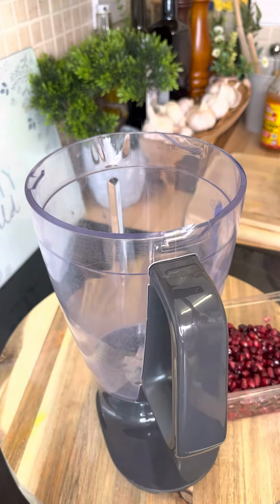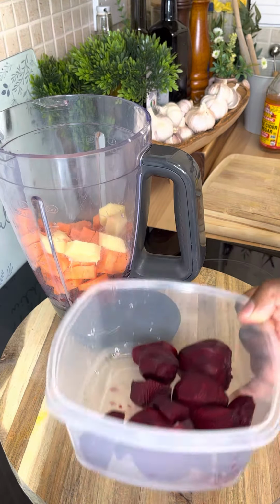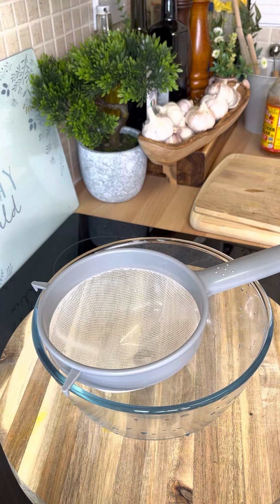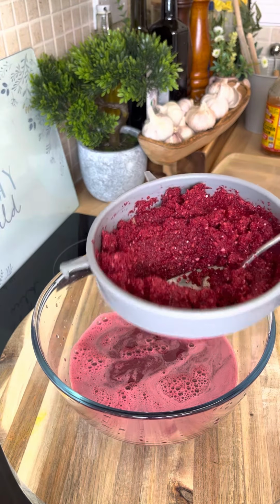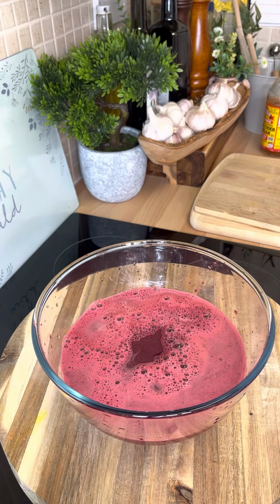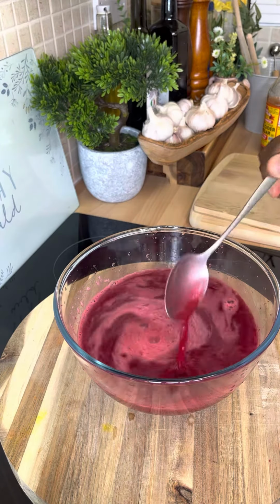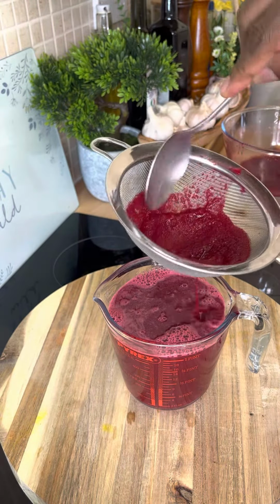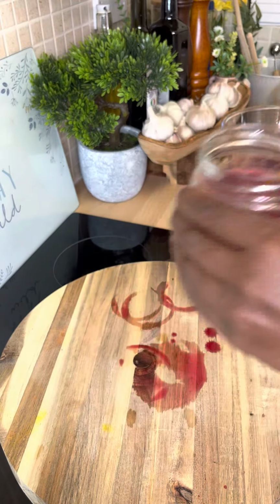Cleanse the Liver and Intestines in 10days! All the dirt will come out of the body. Vein. my grandma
Cleanse the Liver and Intestines in 10days! All the dirt will come out of the body.

HealthySide HealthyRecipes Drink1glassCleanse the Liver and Intestines in 10days! All the dirt will come out of the body. Vein. my grandma